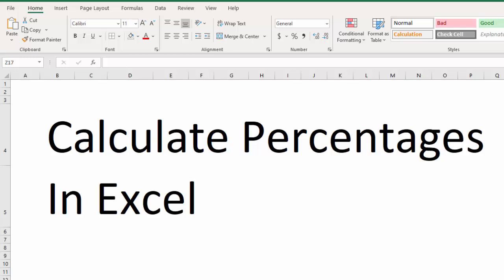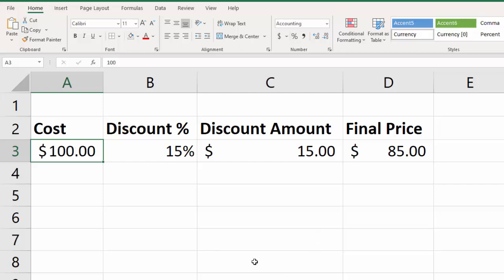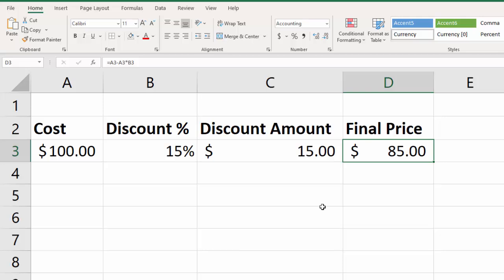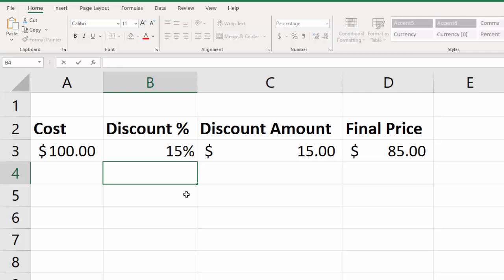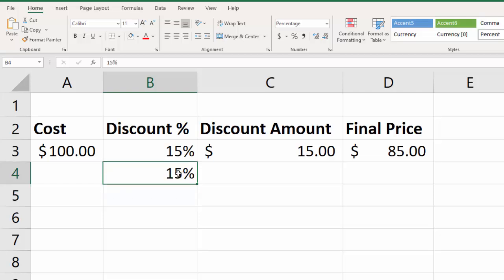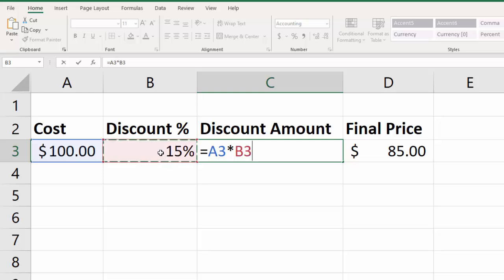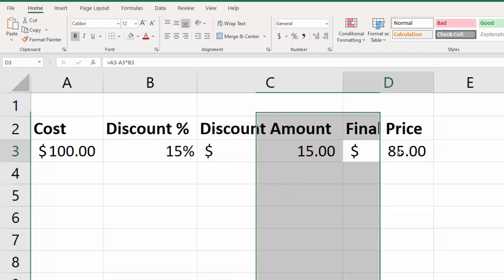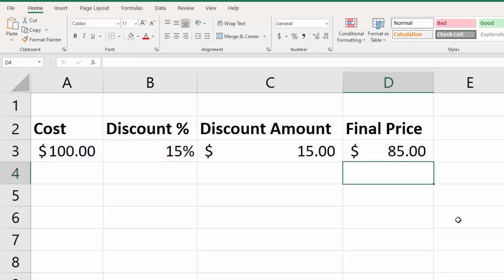Percentages in Excel - How to Create a Percentage Formula to Calculate Discounts - Tutorial NO ADS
Please join me for more easy Excel education in one of my beginnings Excel courses. Click the links to join thousands of other students who are mastering Excel.

Complete Microsoft Excel Mastery Course for Beginners on Skillshare

About this video tutorial:
In this tutorial you'll learn how to create a formula in an Excel spreadsheet that calculates the percentage of a discount and calculates the final cost after that discounted percentage is applied.

I hope it helps you out, and I hope to see you in one of my full Excel courses!

Steve